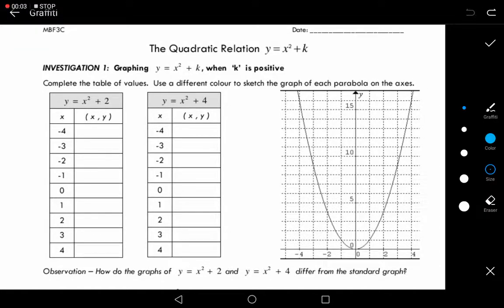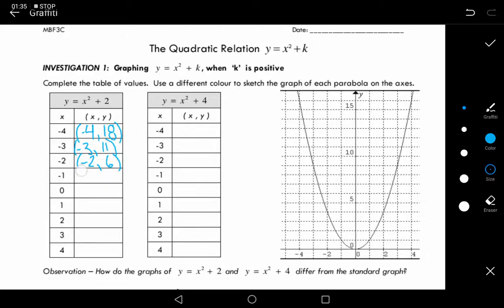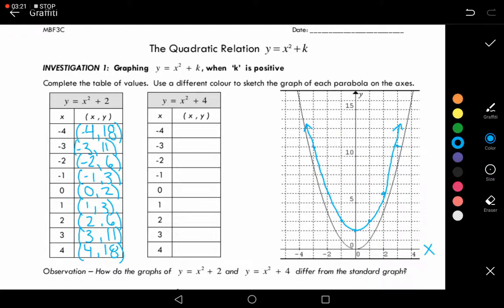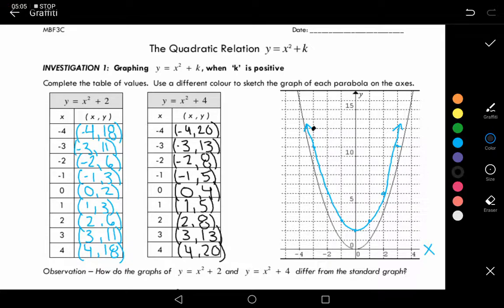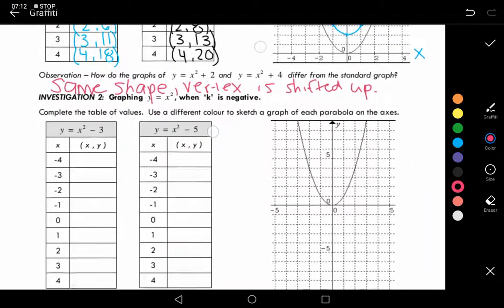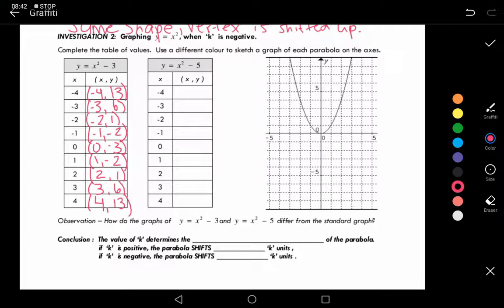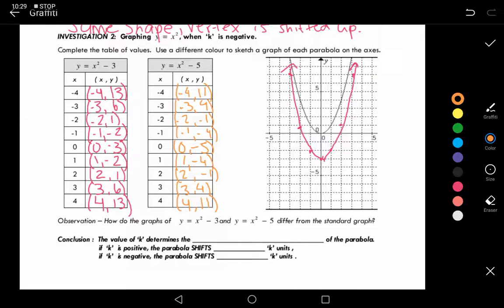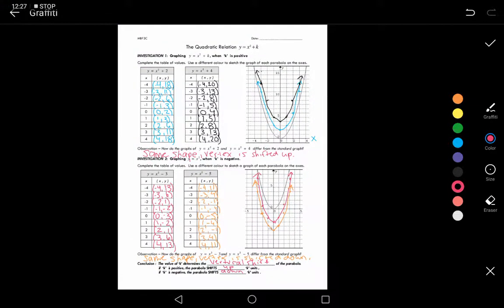Unit 2 Lesson 5: Vertical Shift